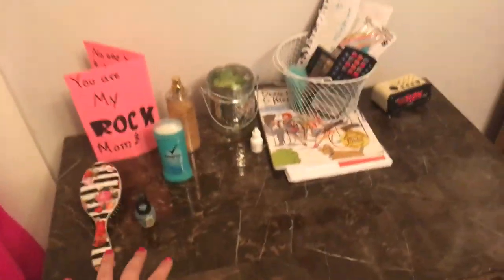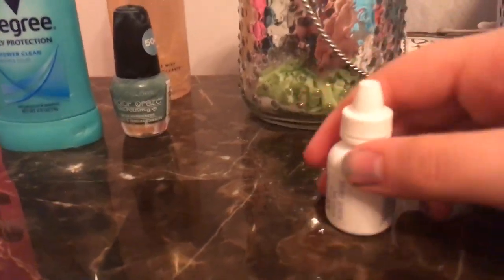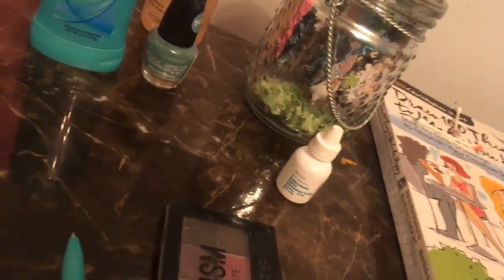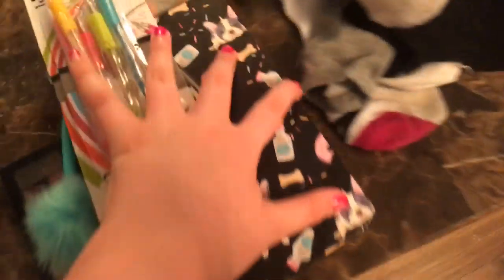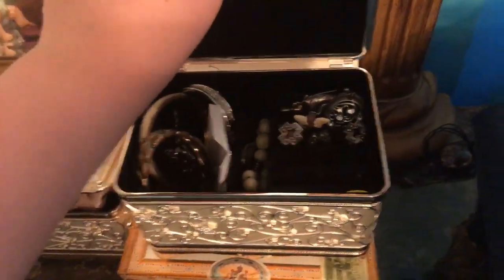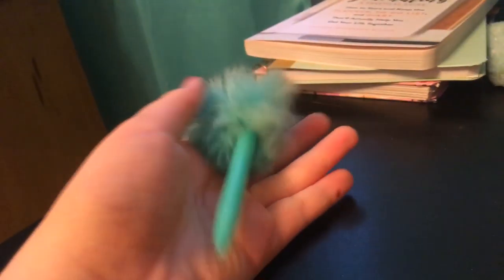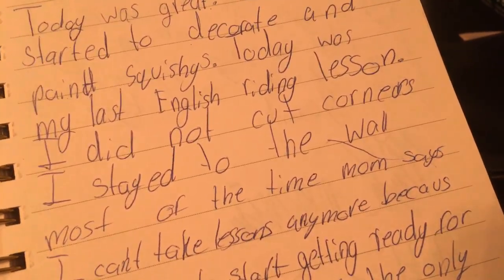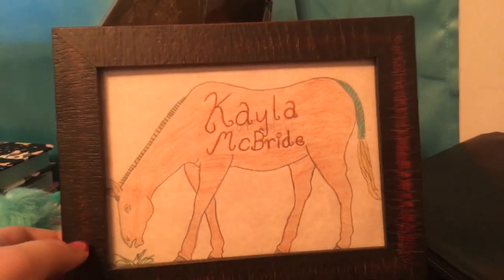ROOM TOUR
Hey Guys new room tour hope you enjoyed